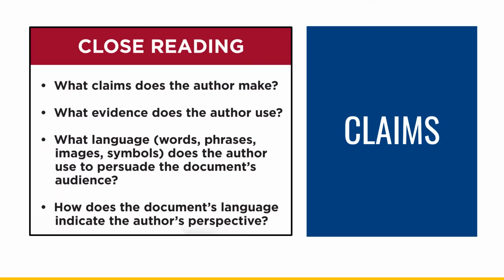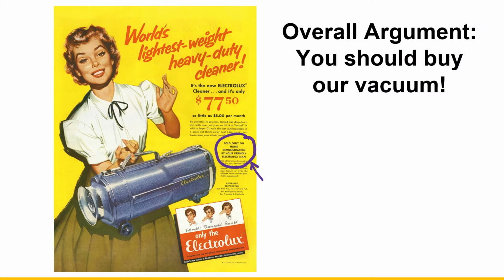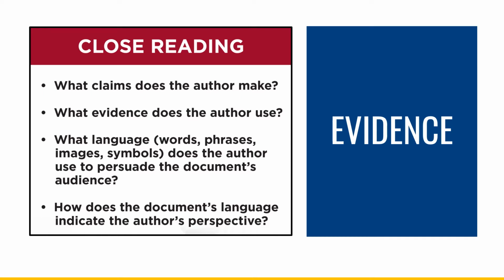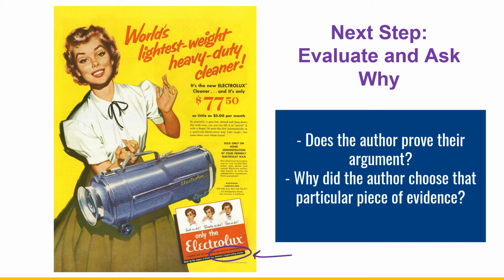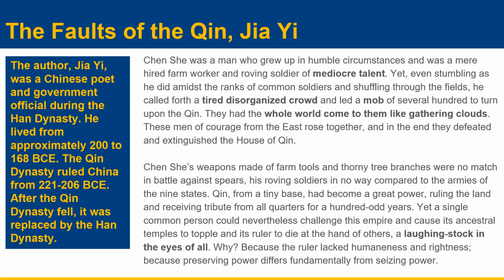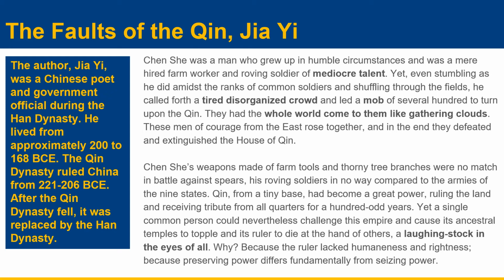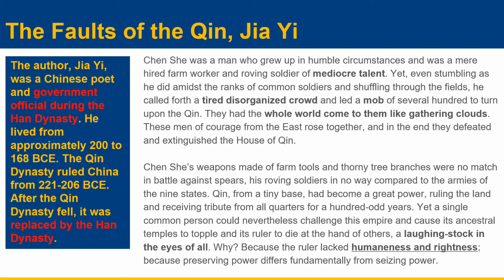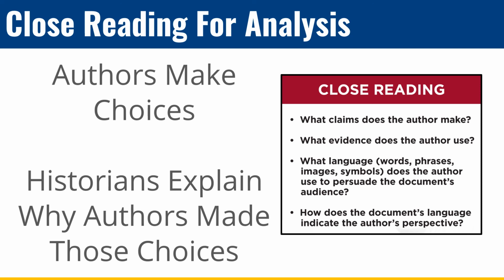Close Reading Question Strategies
Using your close reading questions to help you break down a source and analyze, not just summarize!